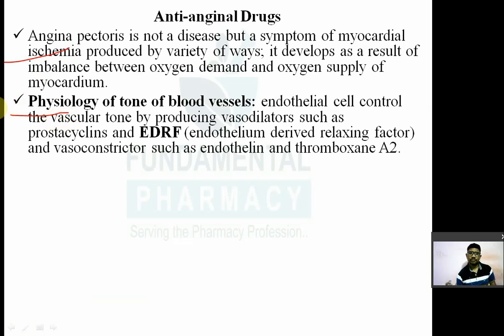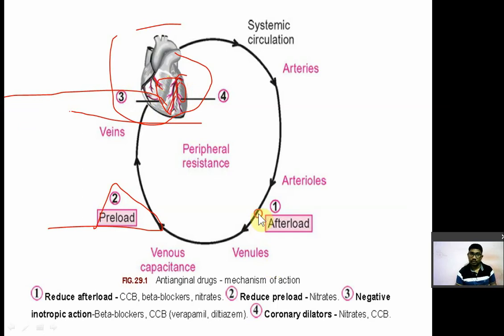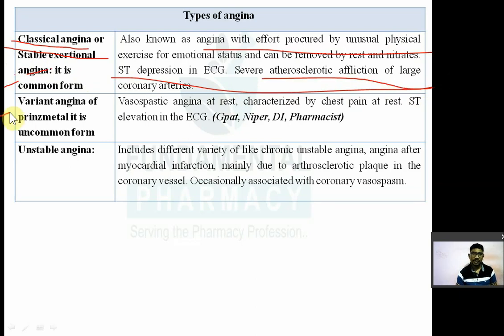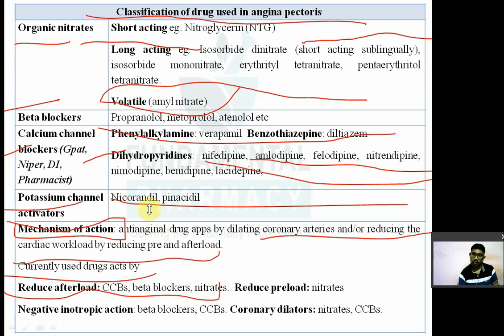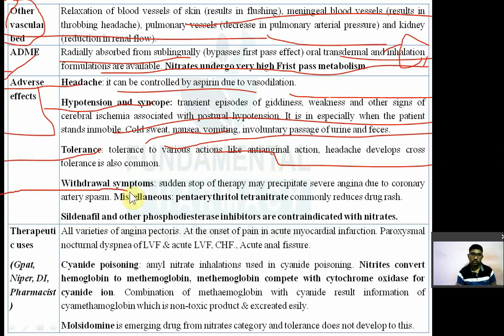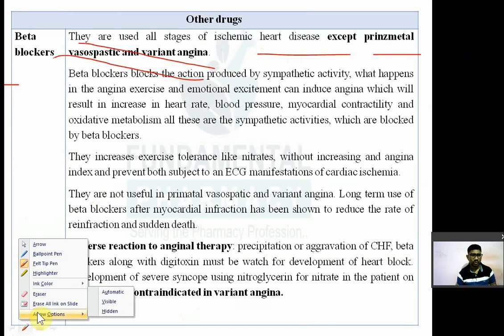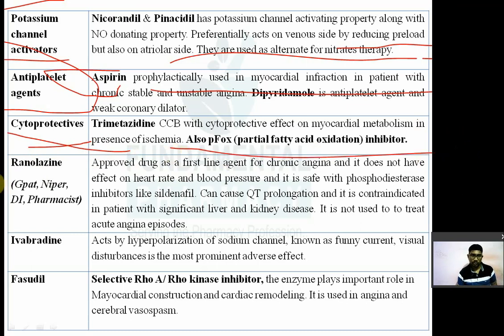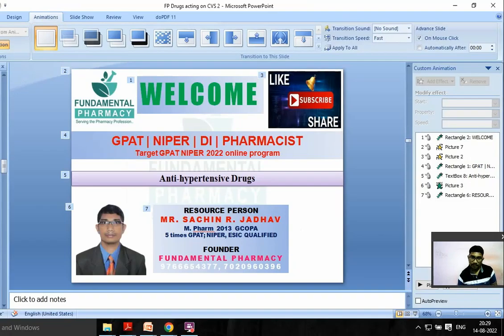DRUGS USED IN ANGINA|| TYPES OF ANGINA|| CLASSIFICATION|| MOA ADR & USES|| PHARMACOLOGY||GPAT||NIPER